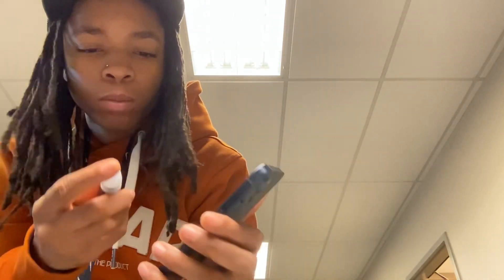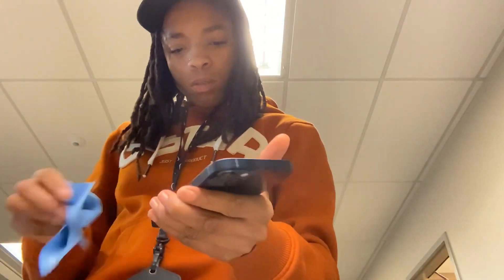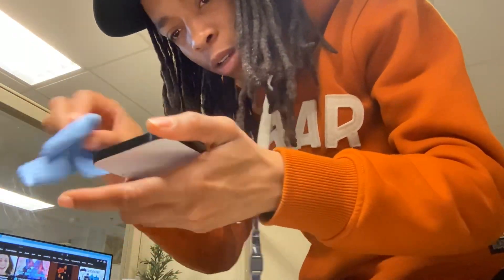I.T Help Desk : Dealing With Mobile Devices